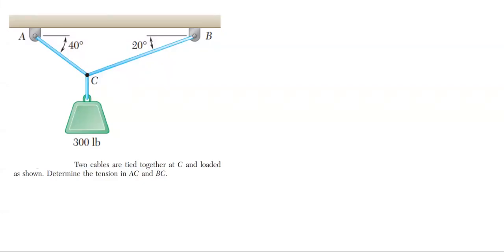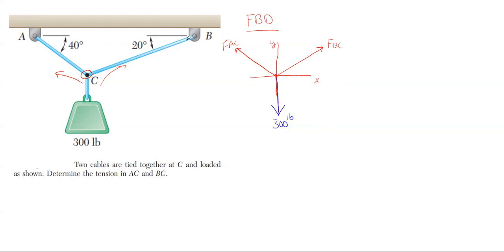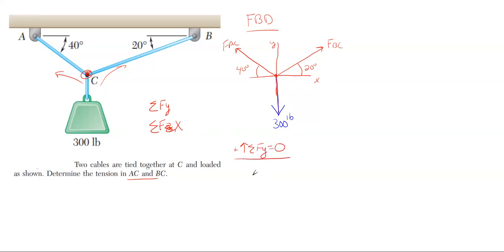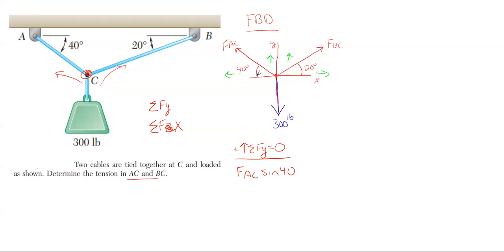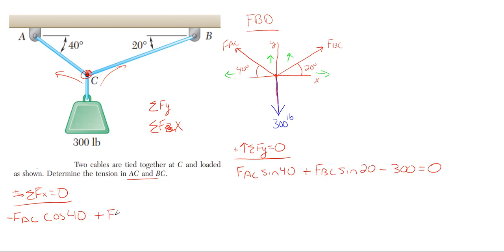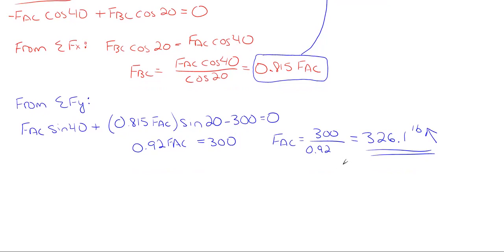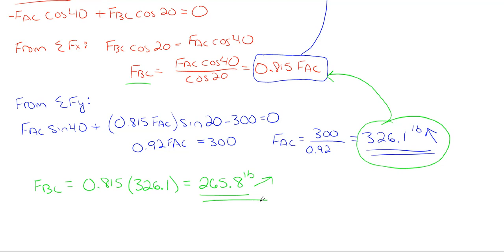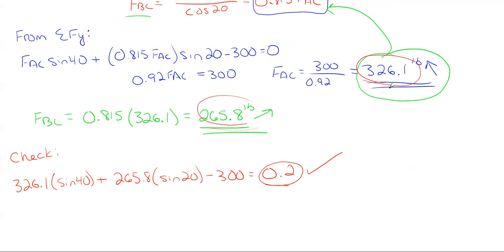How to Find the Cable Tension Forces – Static Equilibrium – Equilibrium Problem 3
In this video, we find the tension in the cables shown due to the applied force on the system.  This problem is solved using static equilibrium and the property that all forces, internal and external, must cancel and counteract each other so all forces sum to be zero.

Problem statement:
Two cables are tied together at C and loaded as shown. Determine the tension in AC and BC.

Problem walkthrough steps:
- Check answers

Topics of this problem include:
Determining equilibrium
2 unknown forces
2 unknown vectors
Vector Addition
Force combination
Vector combination
Vector Mechanics
Forces in right triangles
Orthogonal vectors

Engineering statics
2D equilibrium problem 3
College level
Professor Engineer
Professor_Engineer